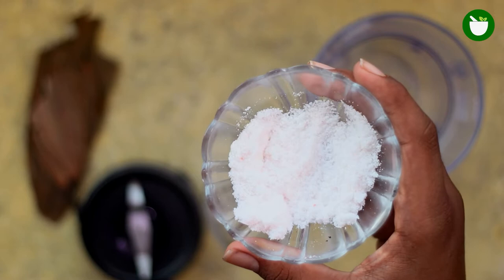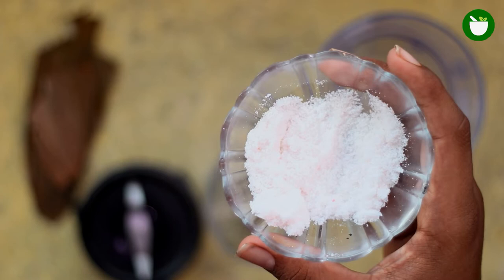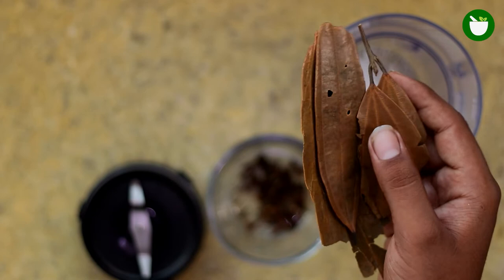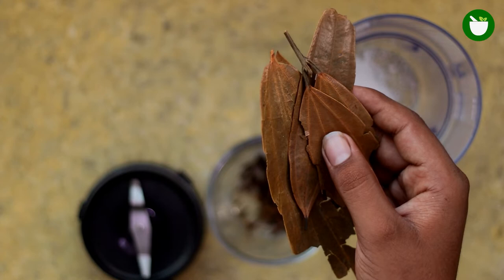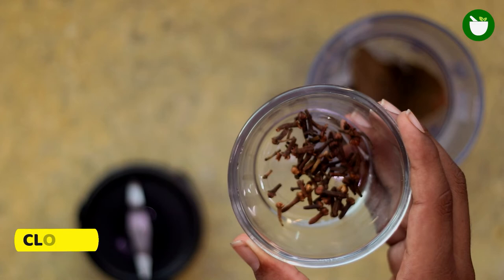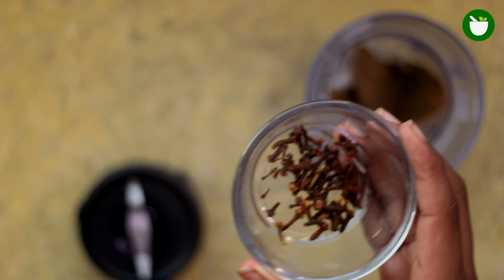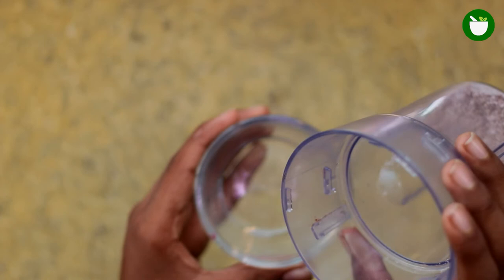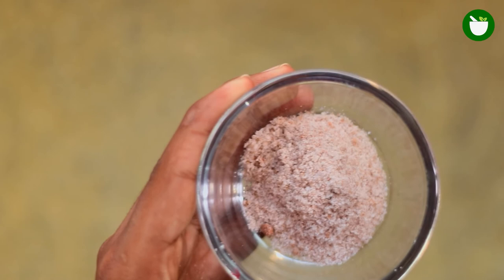Best way to get rid of clothes moths in carpets and kitchen naturally at home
In this video I will tell you how to get rid of clothes moths in carpets and kitchen naturally at home. All ingredients used in this video can be found in every kitchen so you can easily prepare this remedy to get rid of clothes moths in your house.